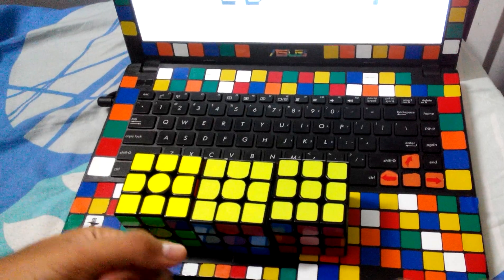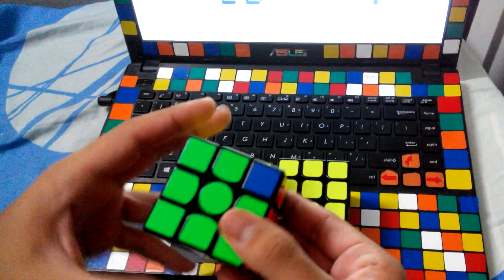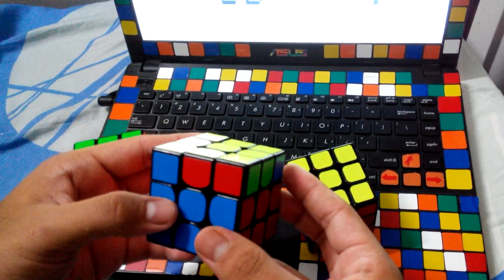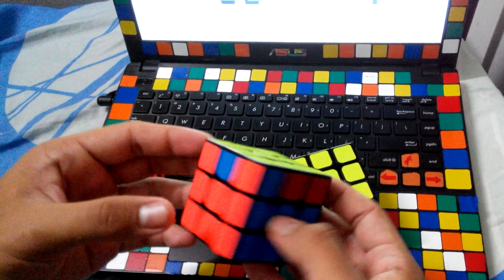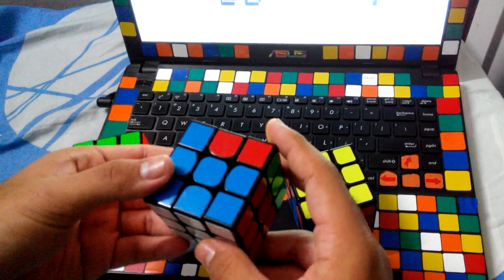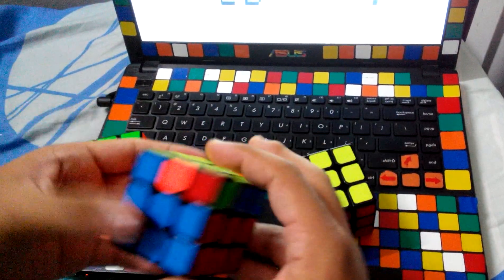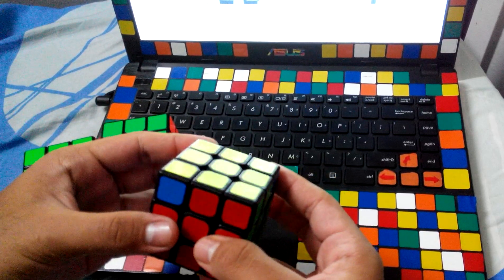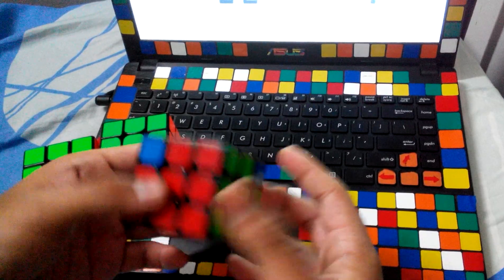Useful A Perm Algorithms To Avoid Rotations.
This algs helped me a lot in solving.
Cube :
Gans 356s v2 Master Edition
GuoGuan YueXiao
QiYi Thunderclap